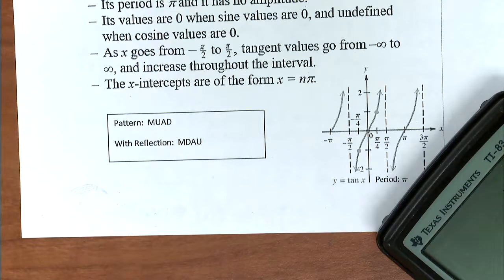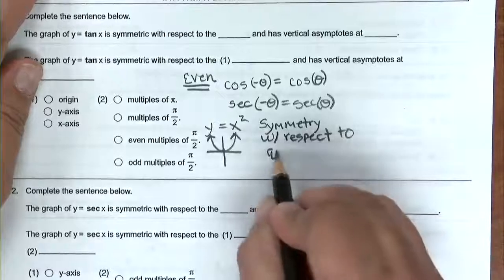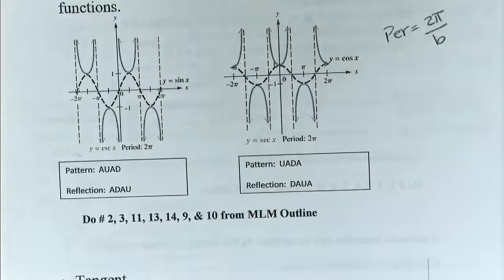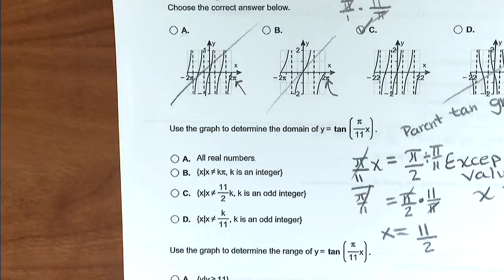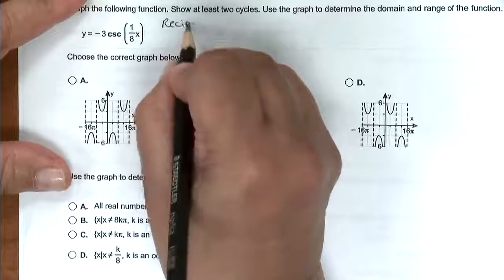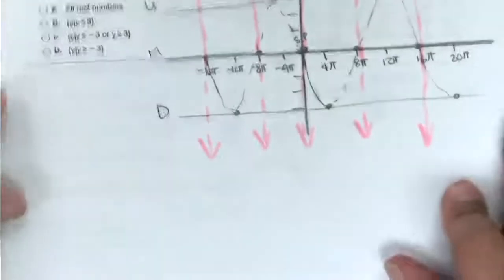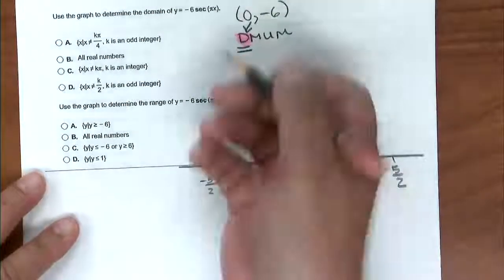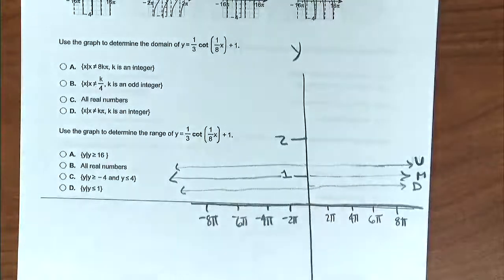MAC1114 Lecture Video 6.5 all problems